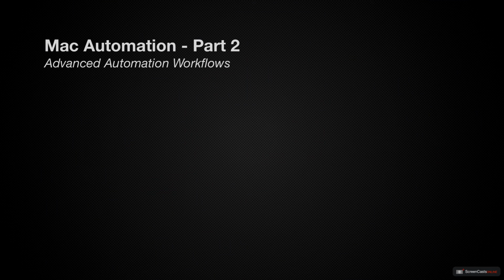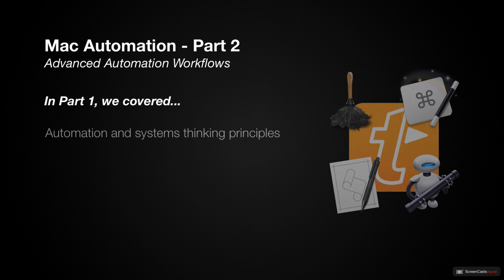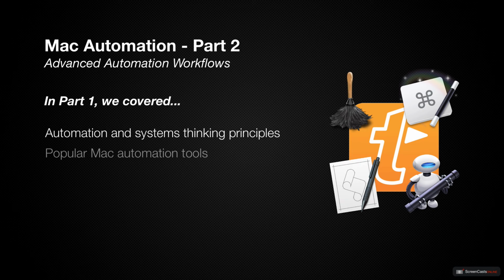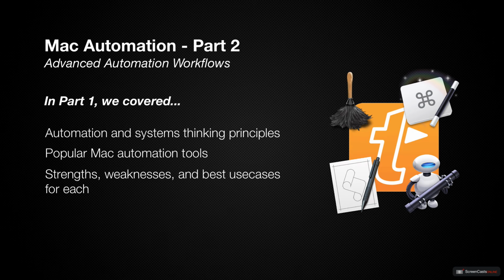SCOM0607 - Mac Automation - Part 2 - Preview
The Mac offers some really powerful automation options, especially when you apply a systems mindset to your work and learn to string automations together to automate common tasks.

In Part 2 of this Mac automation series, we dive deep with several more powerful automation workflows. We show you what typical automation chains look like, and explain how to use the building blocks of Mac automation to solve complex problems on your Mac.

In this tutorial we demonstrate:

* Setting up an Automator service to copy files to your Dropbox public folder and copy the public URL to your clipboard

* Autofilling the person's first name in Apple Mail from the To: field and how to trigger this inside another TextExpander snipper

* How to download attachments from emails with using Keyboard Maestro and Automator and file them automatically using Hazel

* Putting your Mac to sleep using an AppleScript launched by Hazel when you send a Draft to Dropbox from your iPhone

* Automating the cleanup of your desktop for screen casting by using multiple scripts and launching them using a TouchBar button in BetterTouchTool

The full tutorial covers:

* Automation Flow
* Public Dropbox Link
* Apple Mail  - First name autofill
* Automate Attachment Storage
* Mac Sleep Automation
* Screencasting On/Off
* Better Touch Tool
* Conclusion